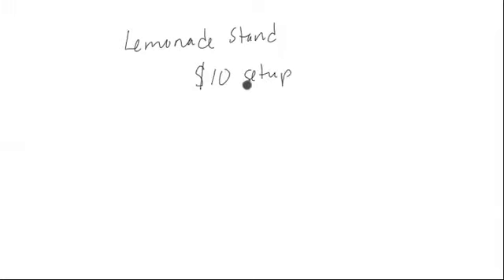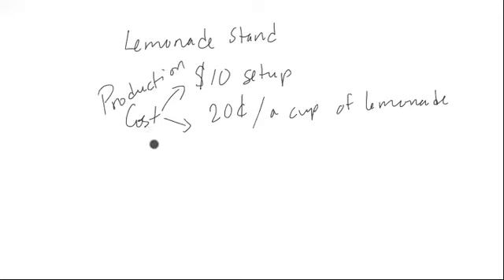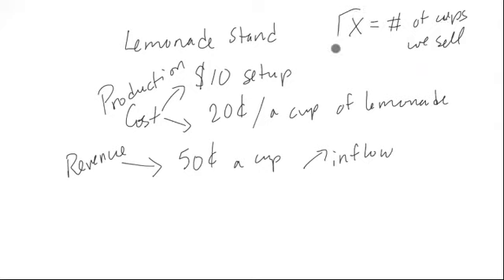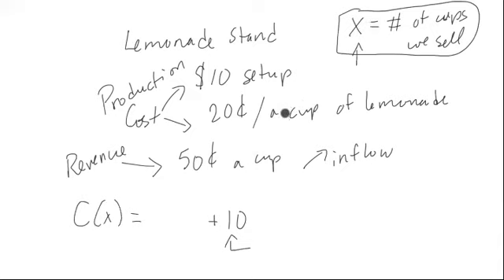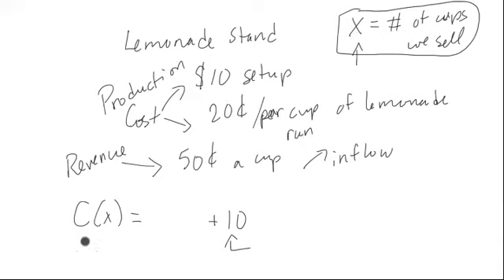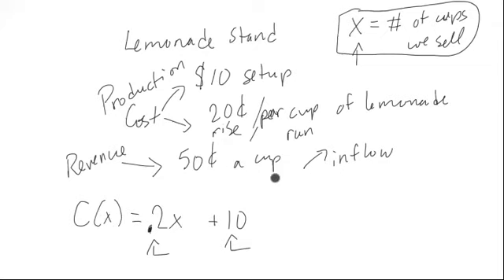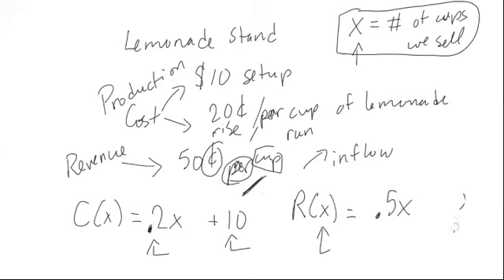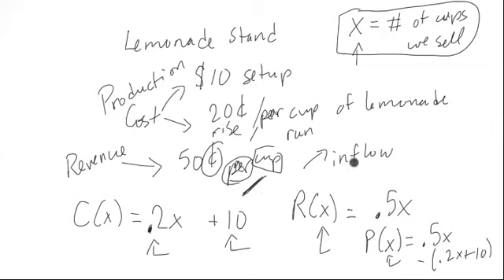Linear Function Application 1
This video gives an example of linear equations that are associated with a lemonade stand.